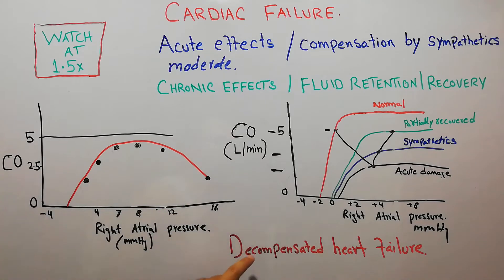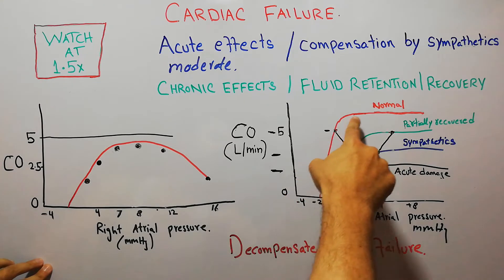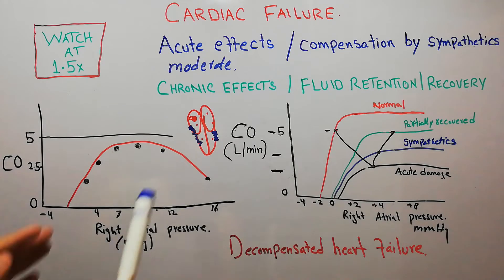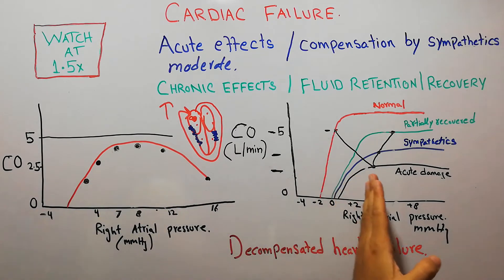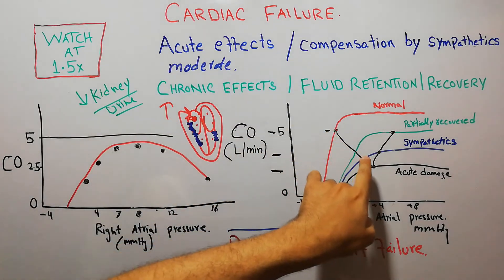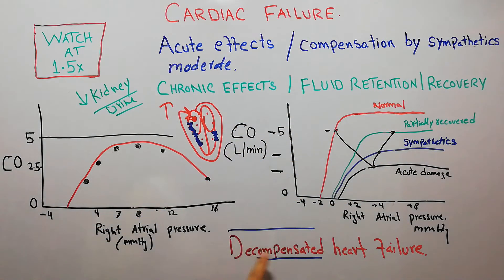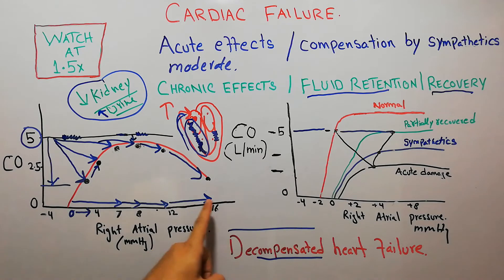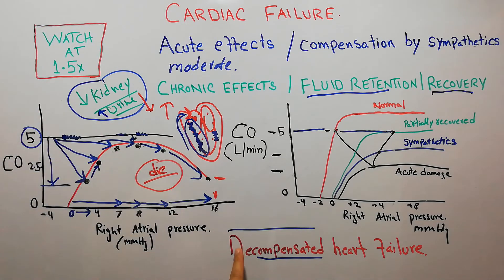CVS 216 || Decompensated heart failure | Compensated heart failure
When the heart muscles are severely damaged and the heart cannot recover from damage despite of compensation by sympathetic stimulation and fluid retention it is labeled as
In contrast to minor damage to heart from which heart can recover and gain normal functions which is called
The main difference is continuous fluid retention by kidneys in decompensated heart failure, because heart has been damaged severely so cardiac output remains below 5L per minute, and arterial pressure is also low due to which kidneys cannot excrete extra salt and water and keeps on retaining it